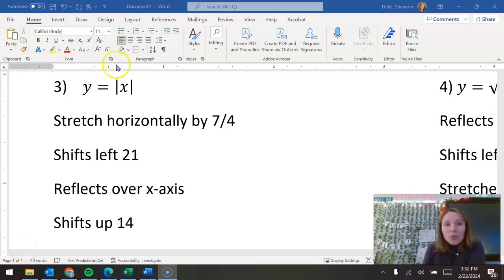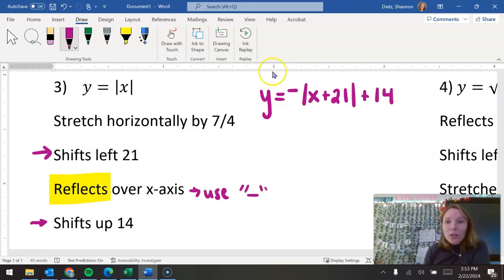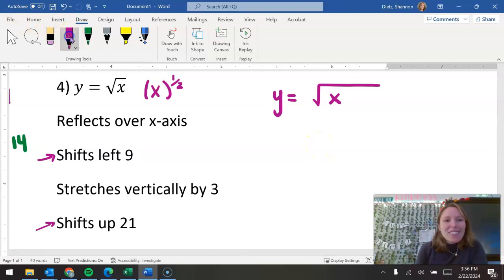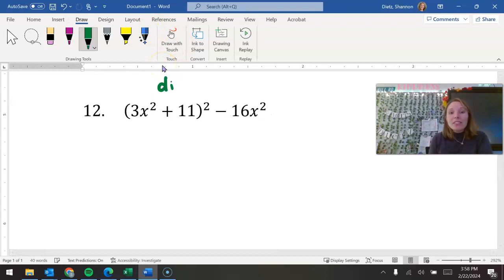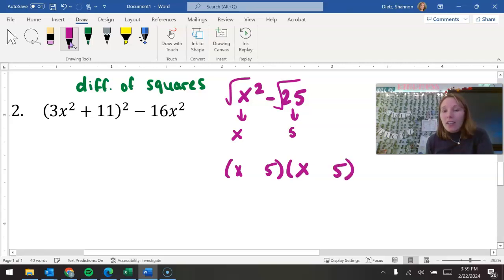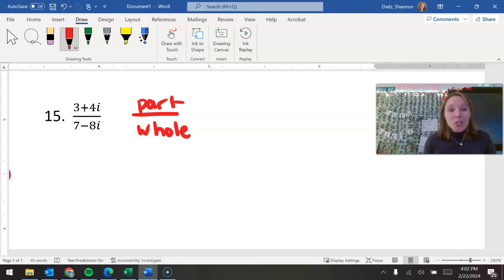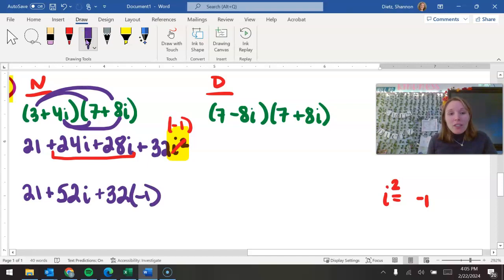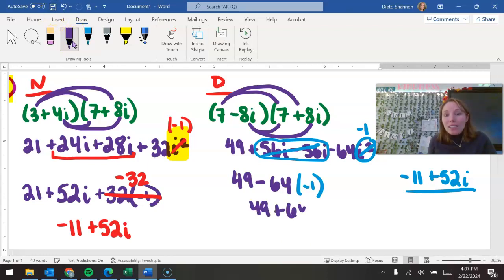Extra Help s 3,4,12,15